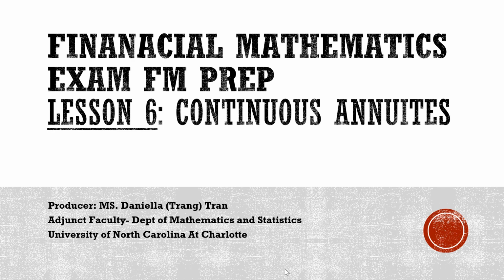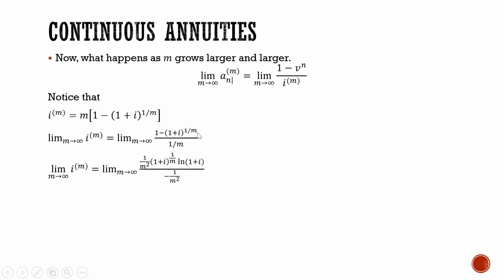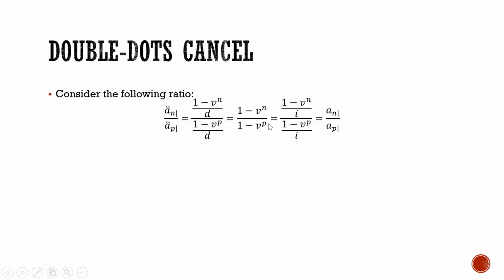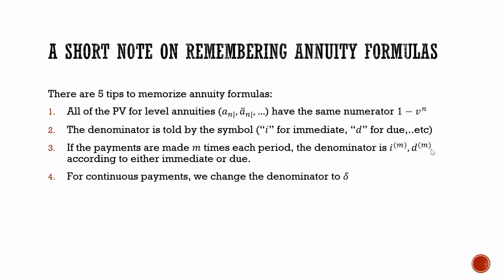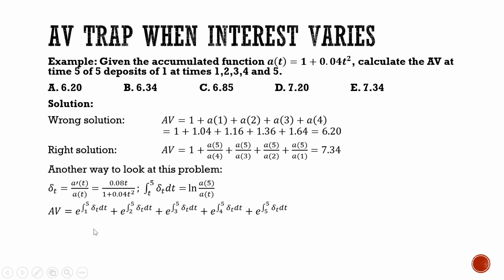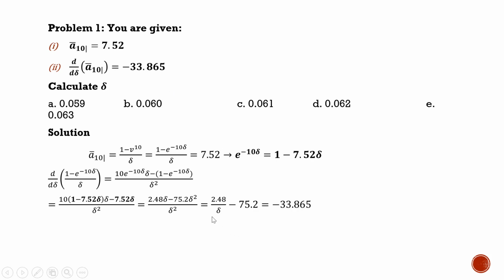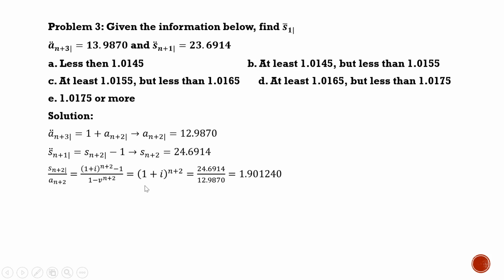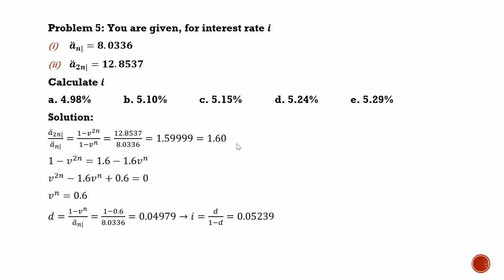Lesson 6: Continuous Annuities